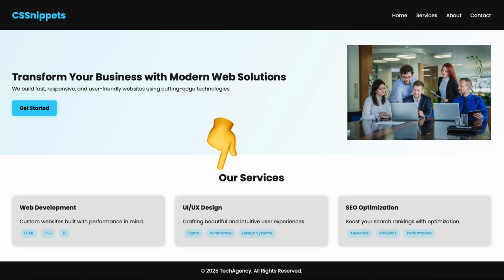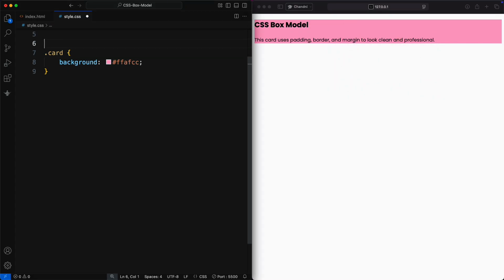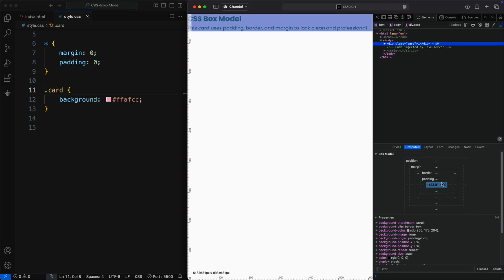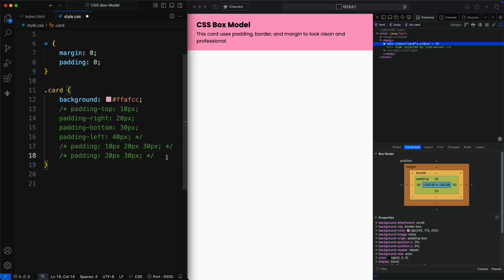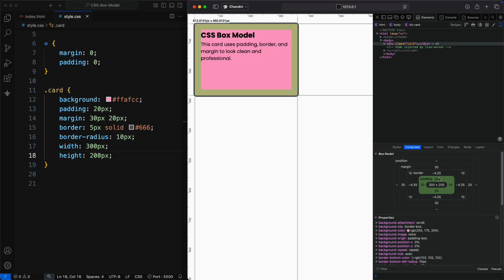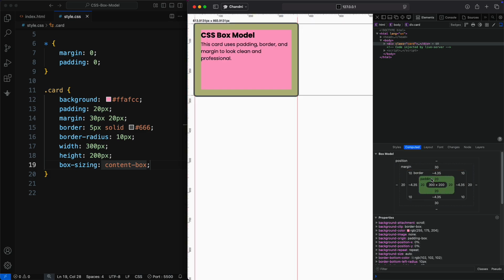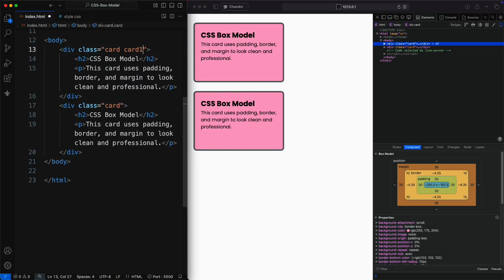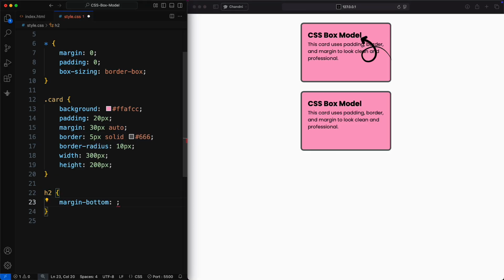CSS Box Model Made Simple: Learn Margin, Padding & Border Like a Pro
📦 Master the CSS Box Model — The Foundation of Web Layouts

Want pixel-perfect CSS layouts? In this beginner-friendly tutorial, you'll understand exactly how the CSS Box Model works — including margin, padding, border, content, and the powerful box-sizing property.

We’ll break it down with clear visuals and real examples so you can see:
✅ How spacing and sizing really work in CSS
✅ How to prevent unexpected layout shifts
✅ The secret behind margin collapse and how to fix it
✅ How box-sizing: border-box makes layouts easier to manage
✅ Tips for centering elements and controlling space in your design

Whether you’re designing cards, sections, or entire pages, mastering the Box Model gives you full control over how elements behave.

What You'll Learn:
• The CSS Box Model explained step-by-step
• Difference between content, padding, border, and margin
• How to calculate total width and height of elements
• Styling borders & using border-radius
• Using margin: auto to center elements
• Understanding and fixing margin collapse
• Checking element sizes using browser DevTools

🎬 Chapters:
00:00 - Intro
00:09 - What is the CSS Box Model
01:54 - CSS Padding Property
02:53 - CSS Margin Property
03:12 - CSS Border Property
03:58 - Calculating total width and height
04:17 - Understanding box-sizing: content-box vs border-box
05:15 - What is Margin Collapse
06:02 - margin: auto to center cards
06:09 - Spacing between heading and paragraph

📌 Perfect for:
• Web development beginners
• Frontend developers refining their skills
• Anyone struggling with CSS spacing & layouts

💡 Pro Tip: Mastering the box model will make your responsive designs cleaner, faster, and easier to maintain!

✅ Best Keywords to include for SEO:
CSS box model tutorial, CSS margin padding border, box-sizing border-box, margin collapse explained, CSS spacing, frontend layout, CSS for beginners